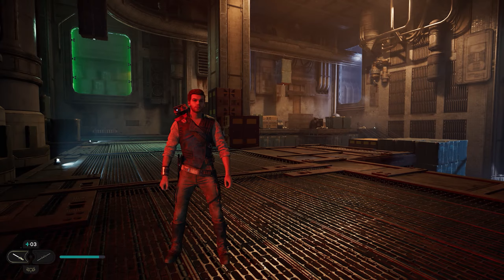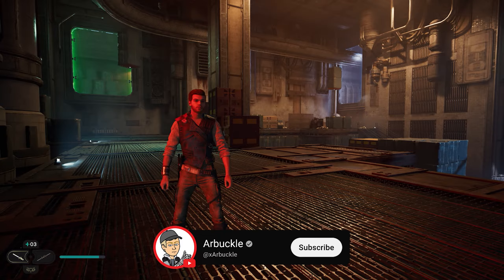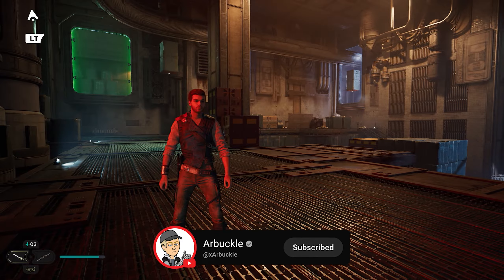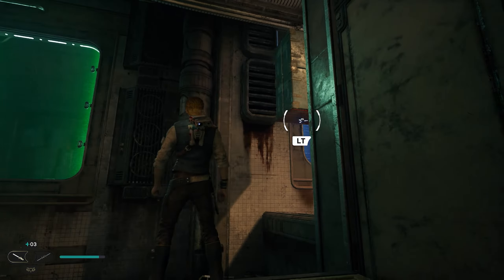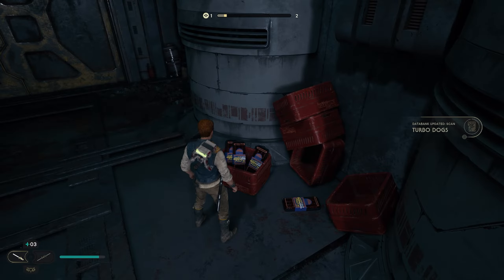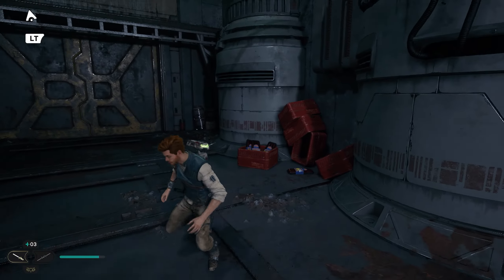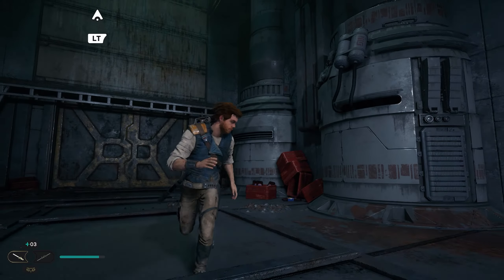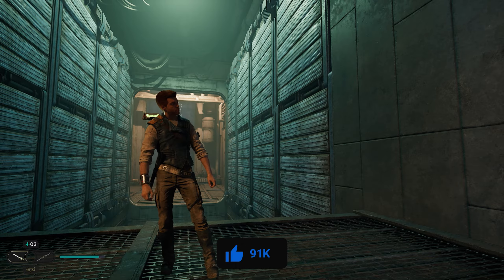ALL 3 Freight Handling Depot Collectibles Locations in Star Wars Jedi Survivor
In this video, I show you ALL 3 Freight Handling Depot Collectibles Locations in Star Wars Jedi Survivor